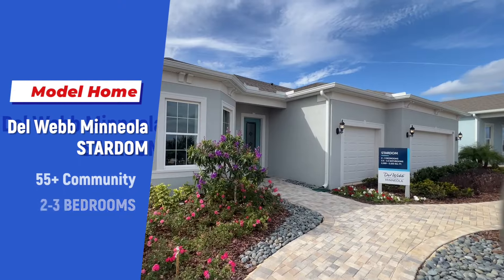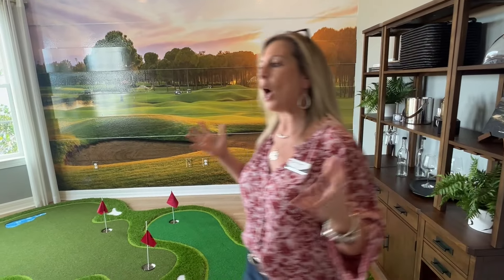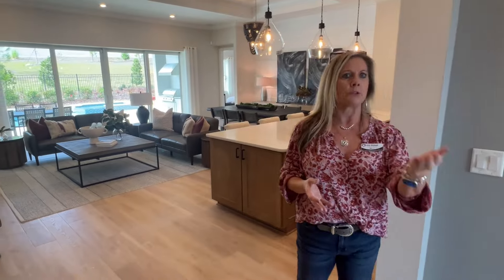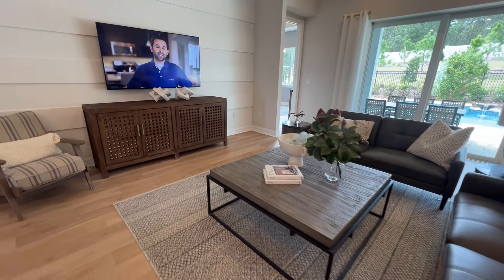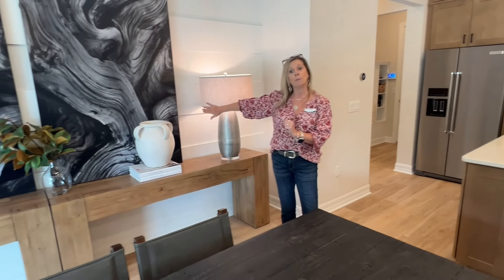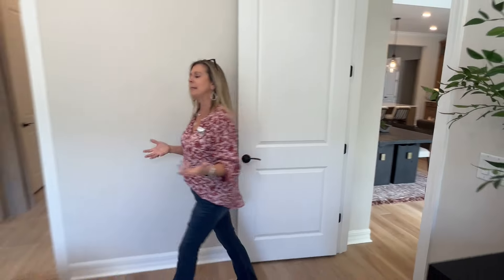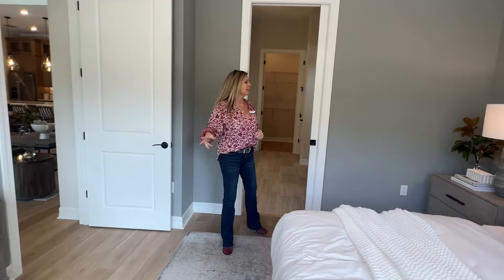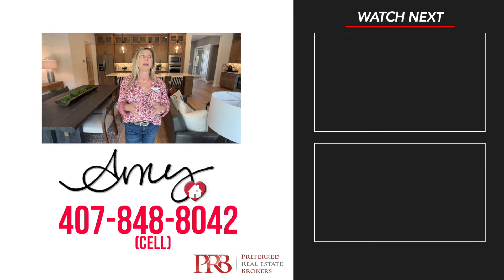Minneola, Florida 55+ | Del Webb Stardom | Amy Kidwell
Welcome to the spotlight, Stardom! This is an AMAZING 55+ floor plan at Del Webb Minneola in one of the fastest growing areas in Disney's Backyard. The Stardom is 2-3 Beds 2.5-3.5 Baths and a kitchen and open living space that you have to see to believe!

From the Builder:  Those who value flow and function spark to the open layout of the Stardom home design.The expansive kitchen overlooks a spacious gathering room with a tray ceiling and covered lanai - flooding the room with tons of natural light. Just off the gathering room is the owner’s suite with a large walk-in closet. On opposite ends of the home find a secondary bedroom perfect for guests.

Amy Kidwell is the #1 Realtor in Disney’s Backyard, the area just west and north of Walt Disney World!

Chapters:
00:00 Introduction
01:00 Golf Room
02:30 Main Living Area
07:00 Outdoor Area
07:45 Primary Bedroom